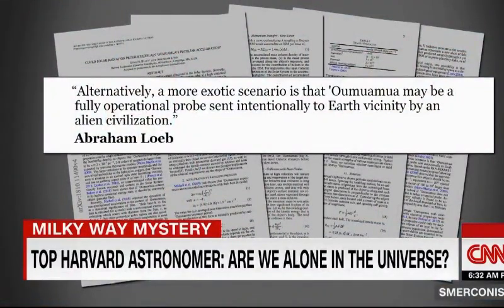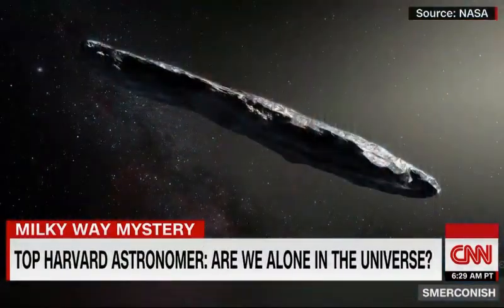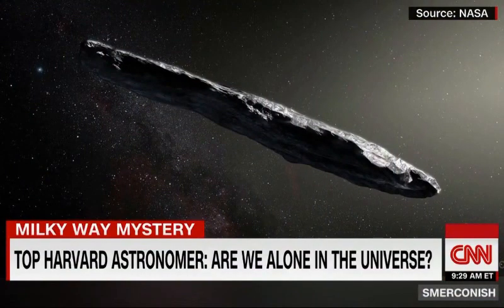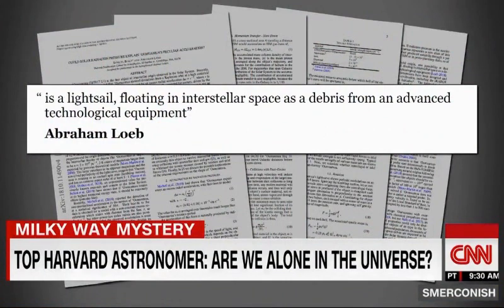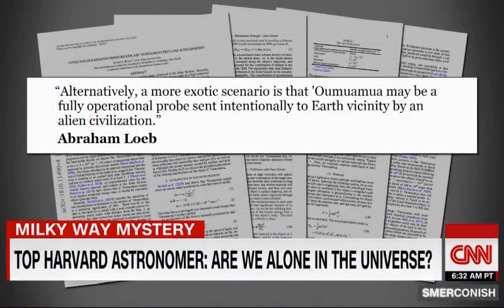Harvard Astronomer: Oumuamua may be a PROBE from an ALIEN CIVILIZATION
Esteemed Harvard Astronomer Abraham Loeb says "a more exotic scenario is that 'Oumuamua may be a fully operational probe sent INTENTIONALLY to Earth by an alien civilization."